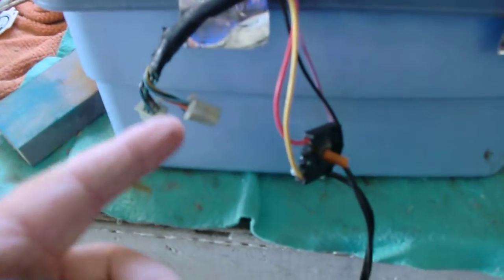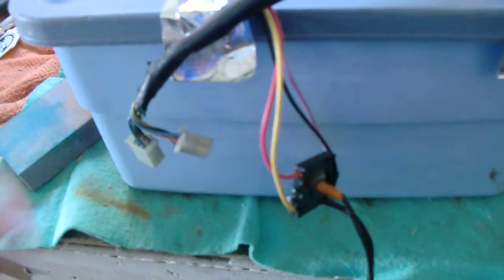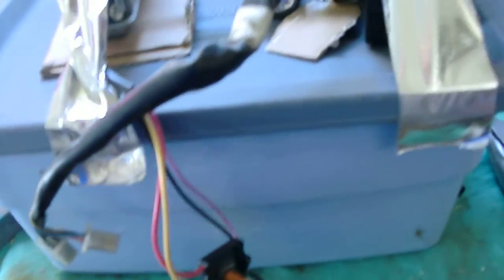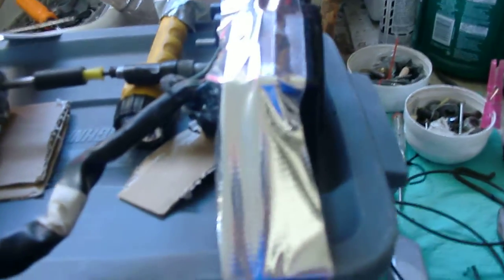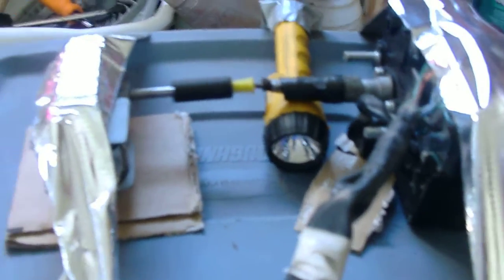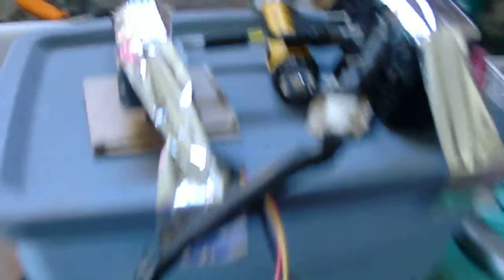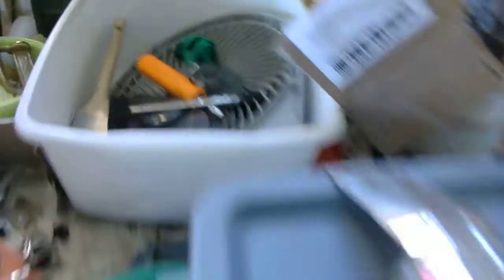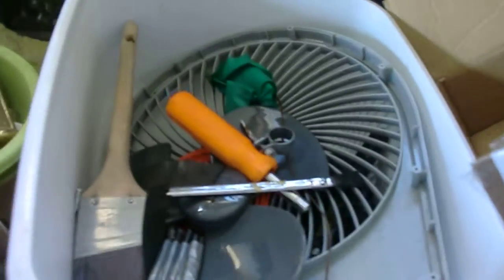How I set back my Honda motorcycle speedometer odometer miles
my needle stopped on my speedometer. the odometer worked.
i was fine with that until it was time to sell. the next buyer surely would want a speedometer that worked. the only one on ebay had tens of thousands more miles. So. the video.